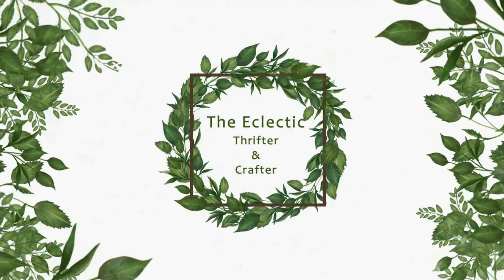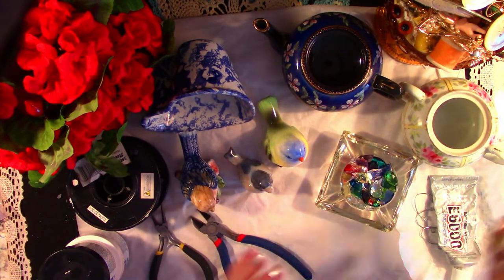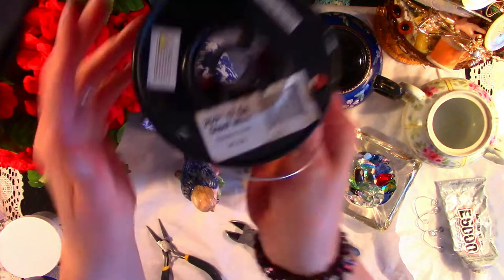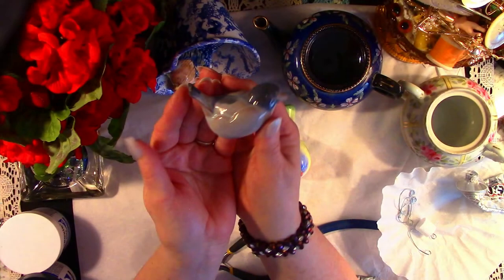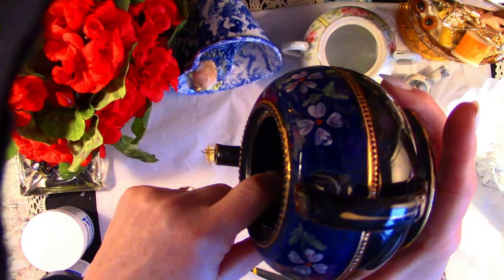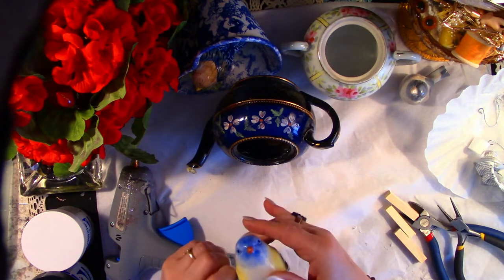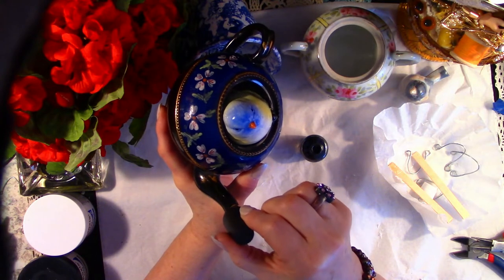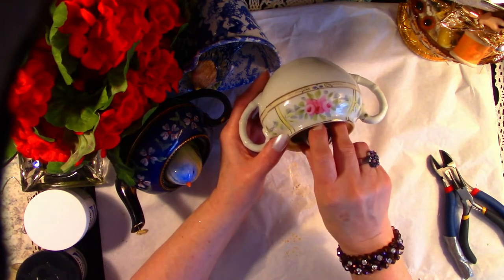Teapot Upcycle What Did I Make???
It is a sunny cold day. Perfect for a nice cup of tea with friends, and a craft of course!  Have a wonderful day!

Kindest Regards,

Kathryn